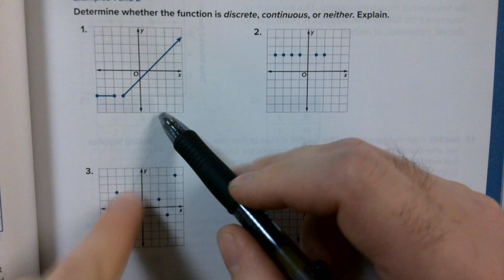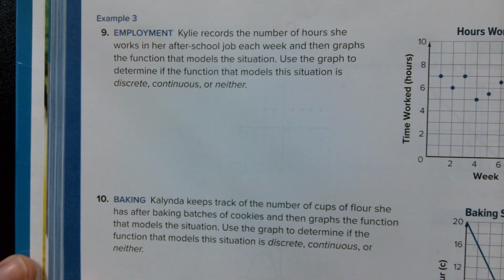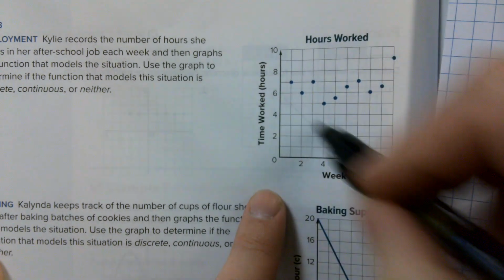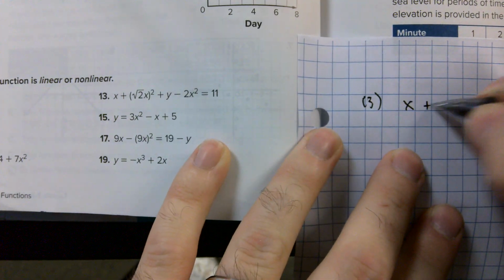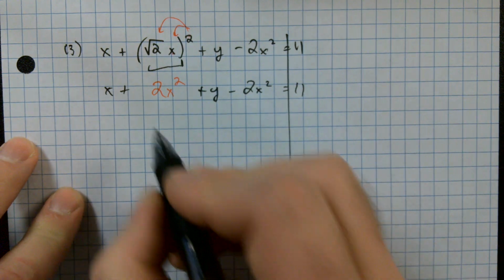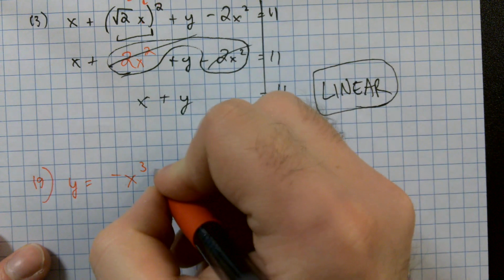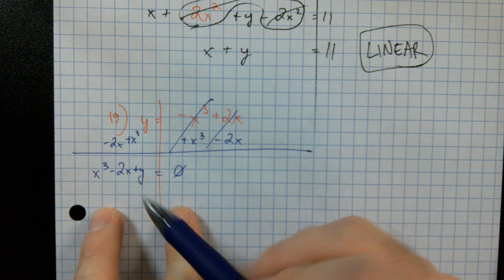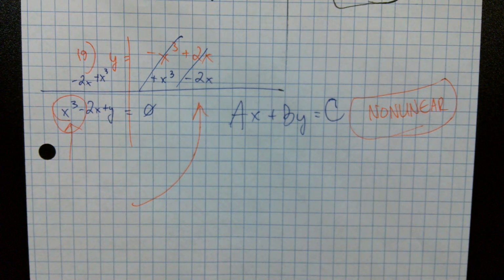B06 Review (M1)